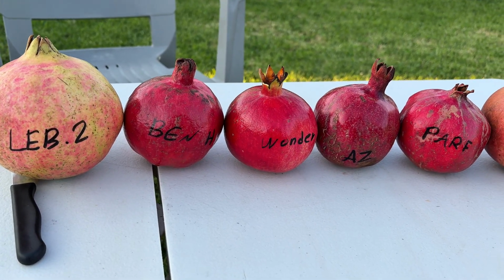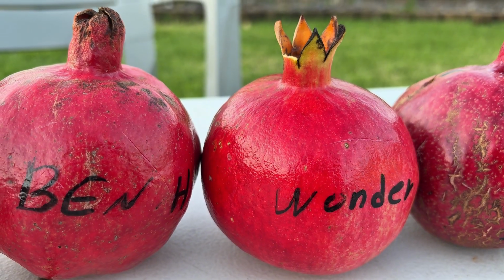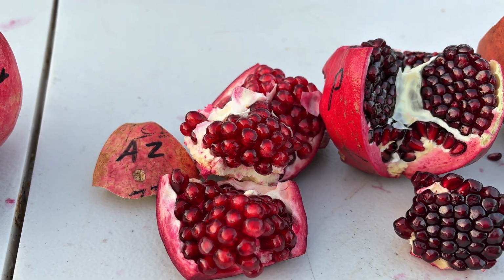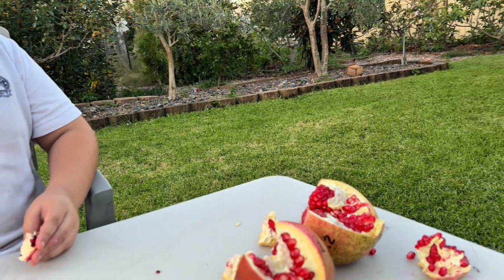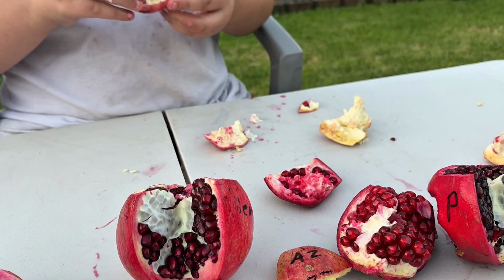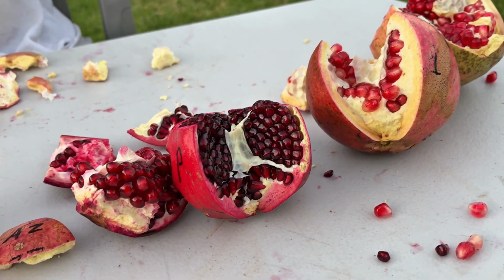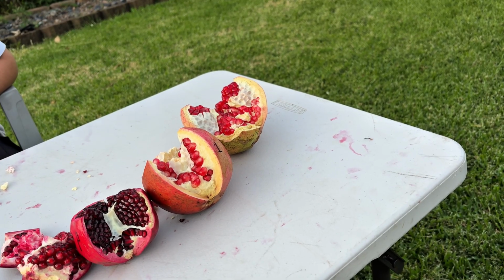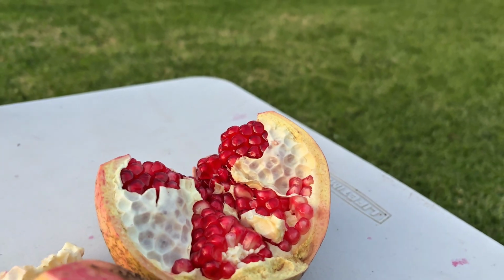Best Pomegranate Variety to Grow? Taste Test & Full Review – Parfianka, Ben Hur, Azerbaijani, Lebane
Discover the best pomegranate variety to grow in your home garden! In this in-depth fruit tasting and review, I compare five pomegranate varieties from my backyard food forest in Sydney: Parfianka, Ben Hur, Azerbaijani, Lebanese, and Wonderful. Whether you’re a gardener, fruit tree enthusiast, or rare fruit lover, this video is your complete guide to choosing the perfect pomegranate tree.

We evaluate flavor, sweetness, tartness, seed texture, juice content, tree vigor, pest and disease resistance, and productivity. Each pomegranate is opened, tasted, and judged on its overall performance for backyard growing in warm to subtropical climates.

From the giant Ben Hur to the sweet and reliable Lebanese, the classic Wonderful, the berry-rich Parfianka, and the rare Azerbaijani, you’ll get a full breakdown to help you decide which pomegranate is right for your orchard.

Looking to grow high-yielding, disease-resistant, and delicious pomegranates? This is the ultimate review.